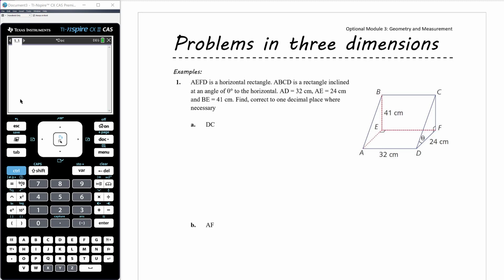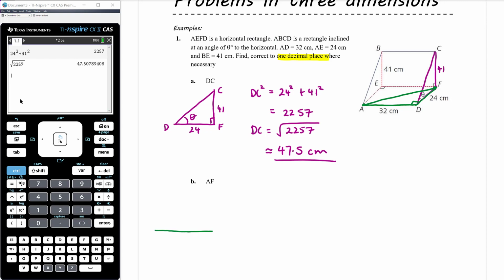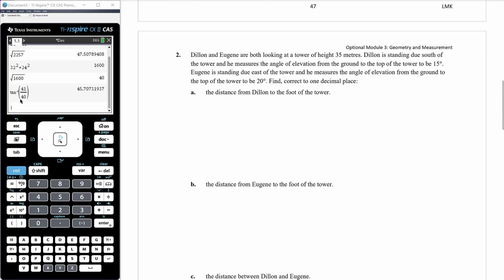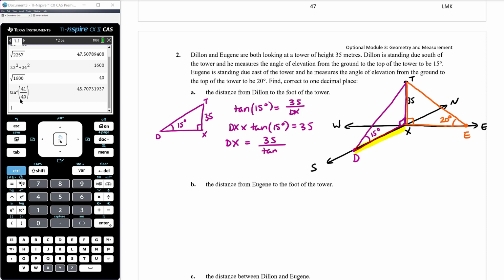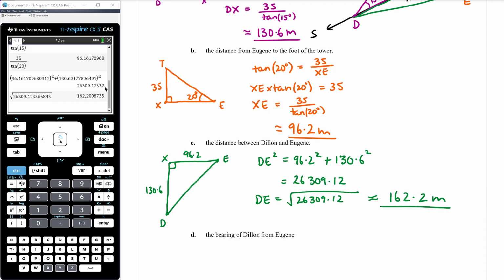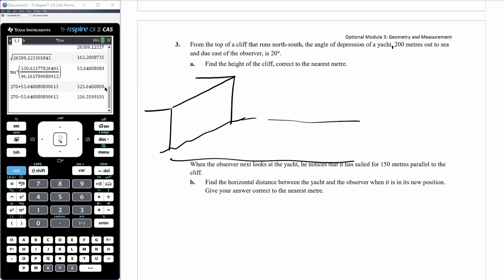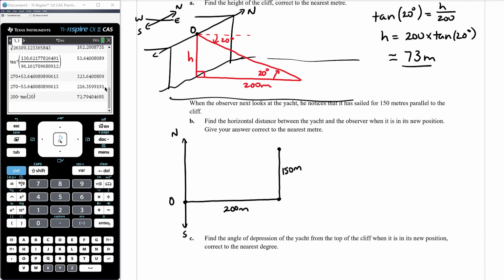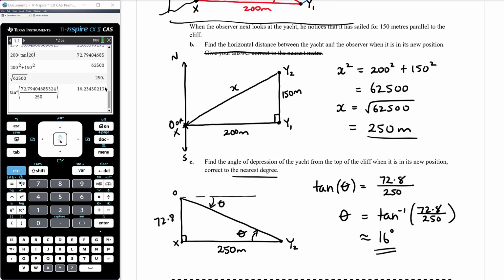Trigonometry problems in 3D | Unit 3 and 4 VCE Further Maths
In this video, we consider 3-dimensional problems in which trigonometry and Pythagoras’ theorem can be used to find unknown lengths and angles. The example presented here focus mainly on problems involving right-angled triangles, but it would be possible for non-right-angled triangles to also be involved.